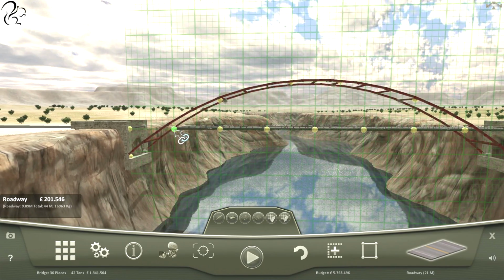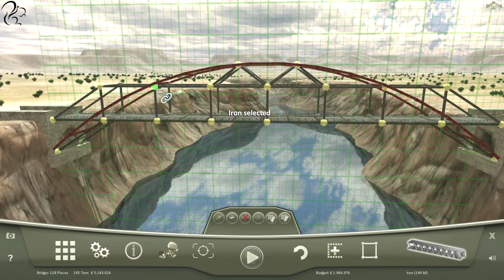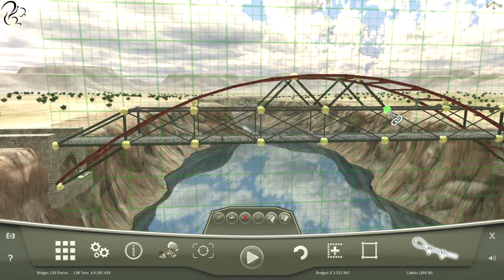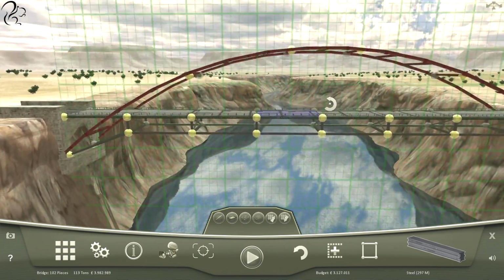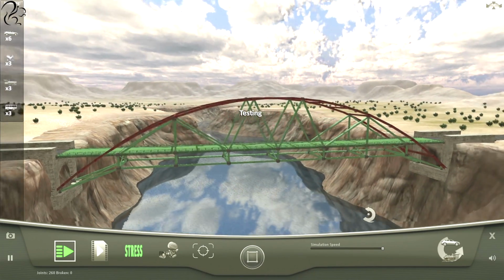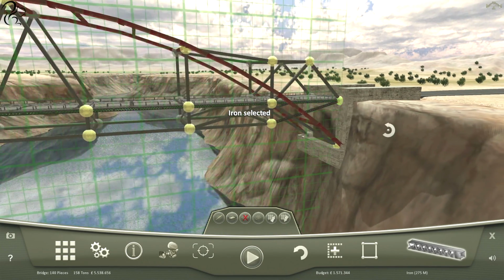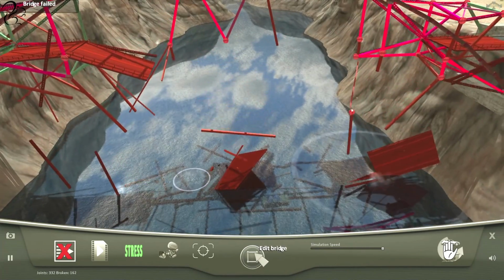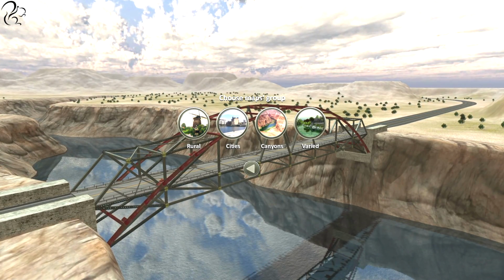Lets Play Bridge Project - Episode #14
Episode 14 of my Let's Play Bridge Project where I defy the laws of physics & logic and cause structural engineers to scream in dismay as I attempt to build bridges strong enough to carry cars, buses, tanks and trains.